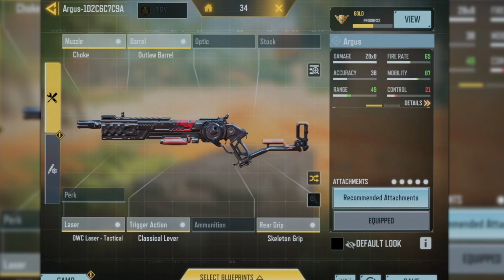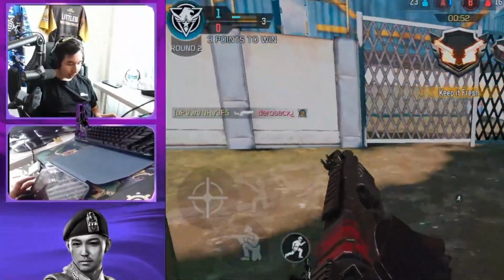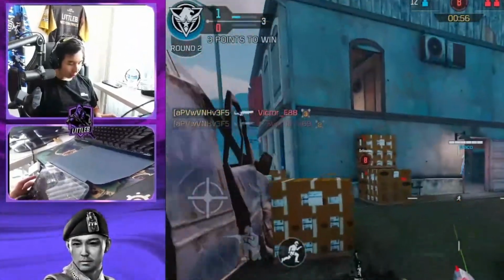Sniping with the NEW Argus Shotgun in CODM (BEST CLASS SETUP)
USE CODE LITTLEB AT CHECK OUT ON A NEW GAMING CHAIR!

I am one of the best Call of Duty mobile Snipers, and I post lots of pro gameplay, stream highlights, and tips and tricks.

Device: Ipad 2020 Pro 11inch

My Settings!
FOV:64
Speed Acceleration:67
Sensitivity Switch: Gradually switch while ads'ing

Camera Sensitivity
Standard: 61
ADS Sensitivity:56
Tactical: 47
Sniper Scope:47
3x:47
4x: 47
6x: 47
8x: 47